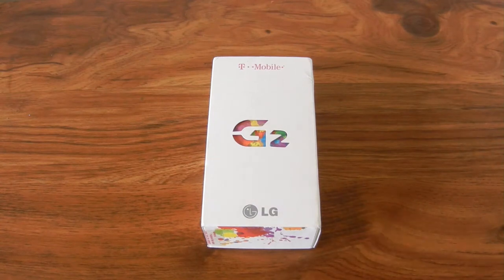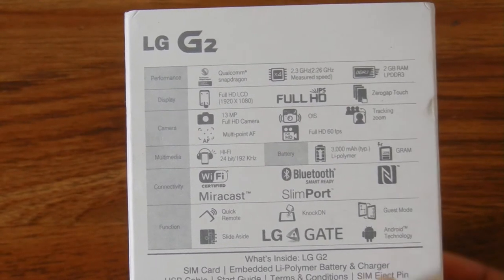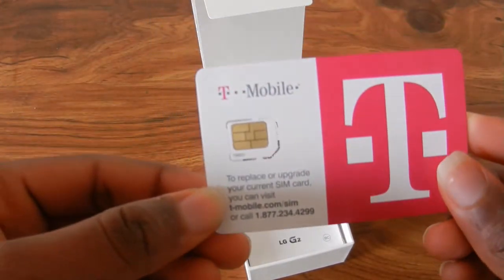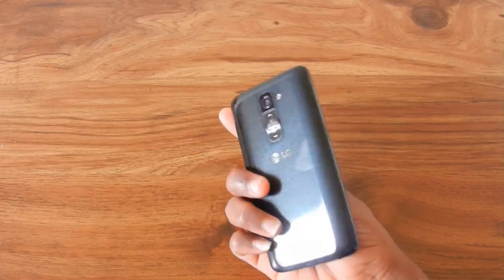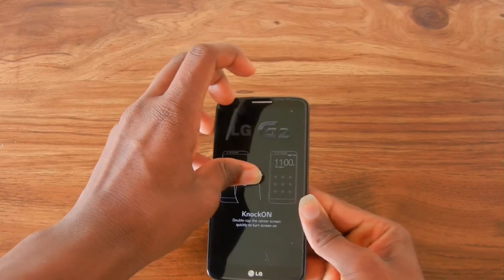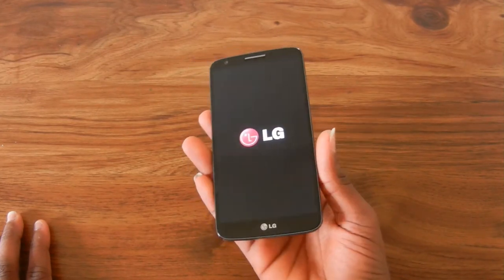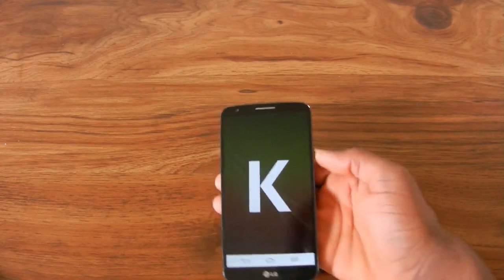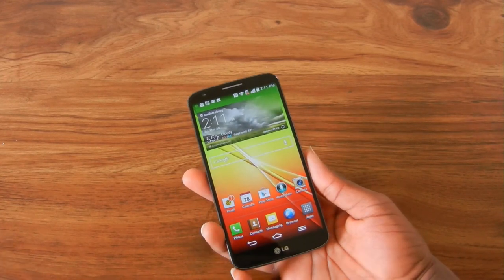LG G2 Unboxing!